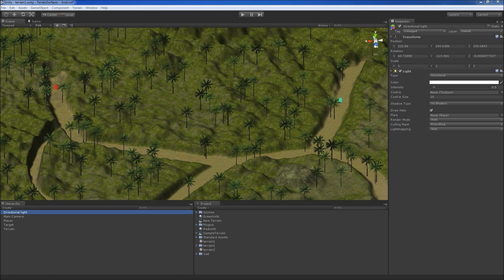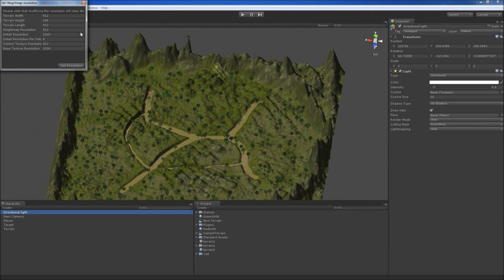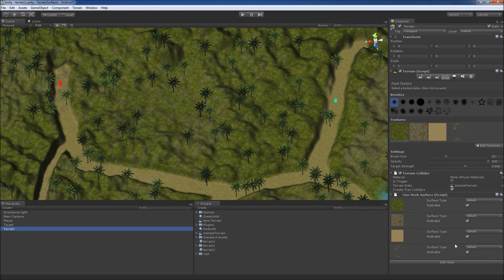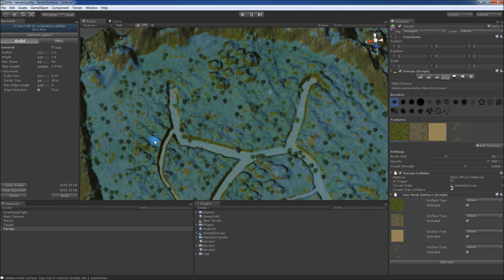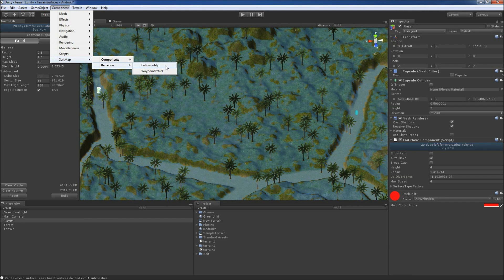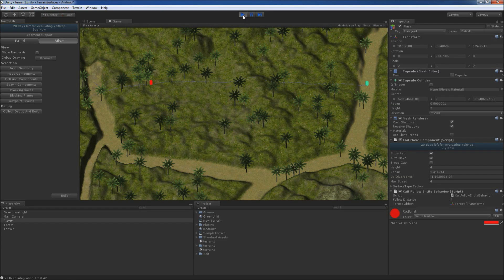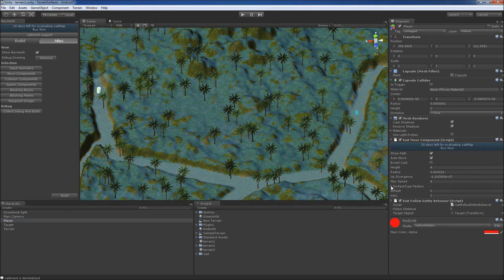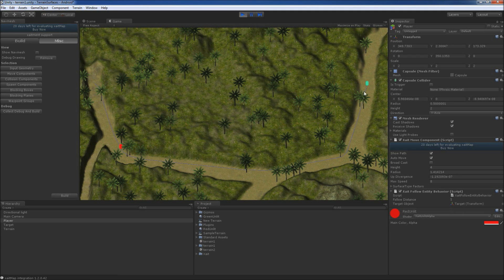xaitMap for Unity Mini Series: 05 - Automapping of Textures to NavMesh Surfaces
Learn how you can use the textures of your scene in order to structure a navigation mesh and how to use this structure in order to control the overall movement of your entities.